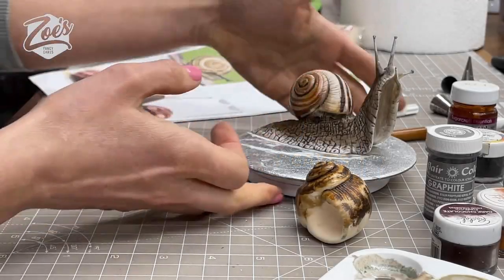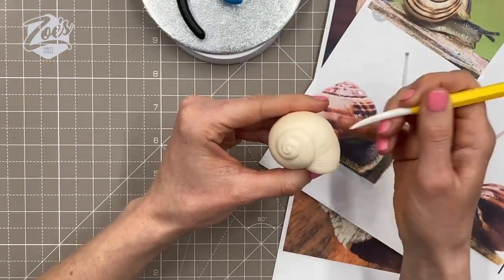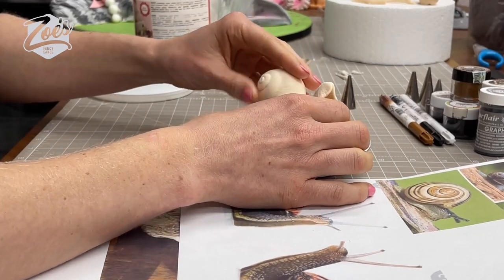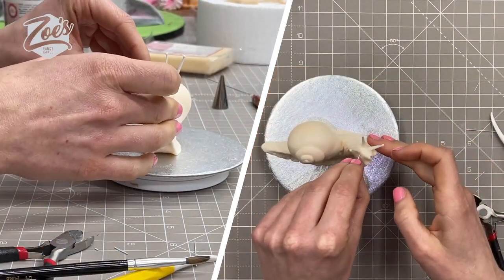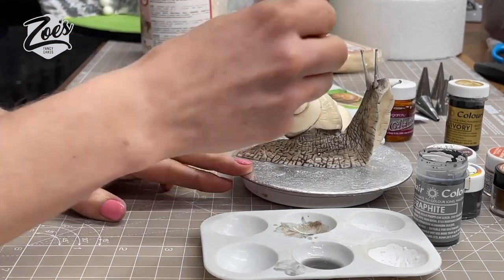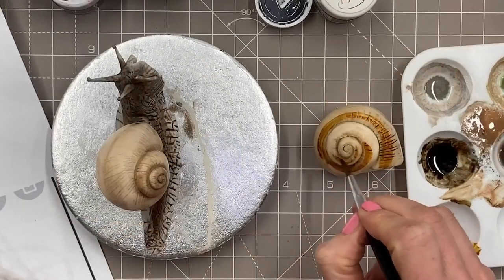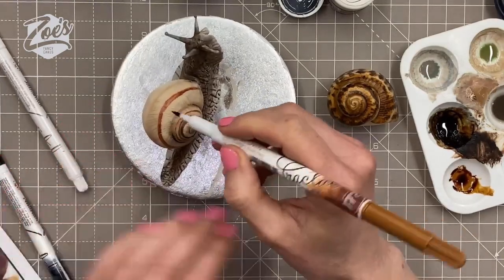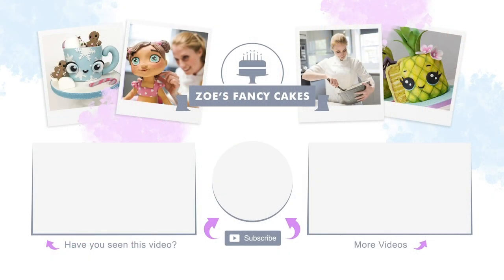How To Make A Realistic Edible Snail Cake Topper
In this video, which is a sped up version of a Facebook Live I did, I tried something a little different. This is a realistic looking, edible snail cake topper inspired by a garden themed birthday cake that I had recently made.